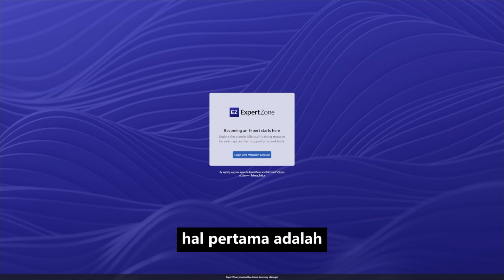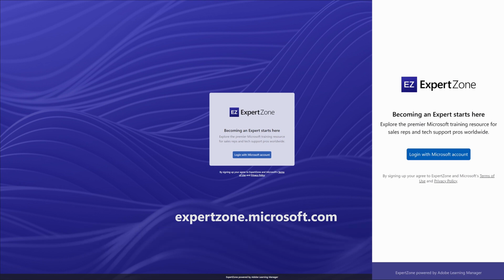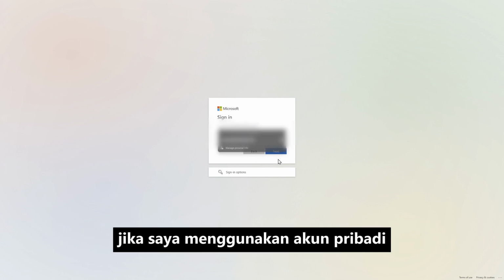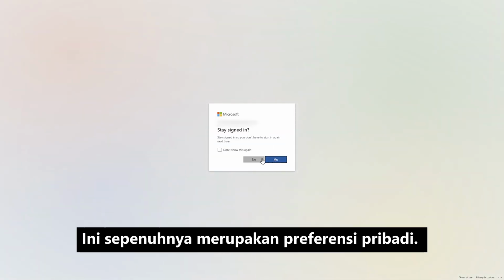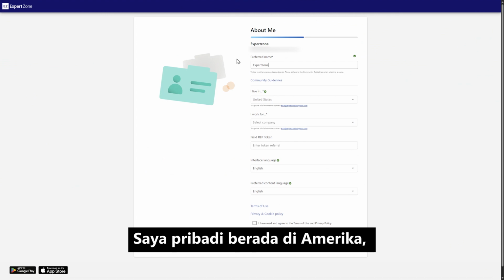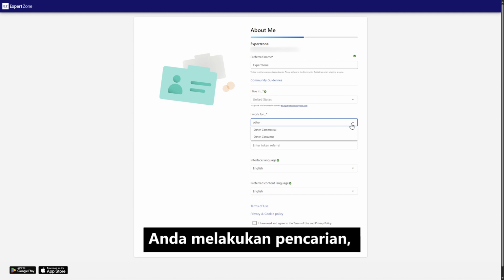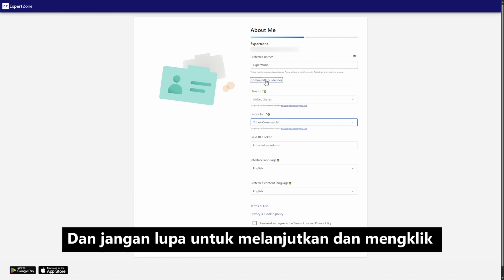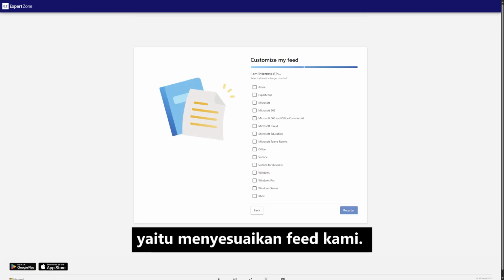TUTORIAL MENDAFTAR EXPERTZONE | EXPERTZONE INDONESIA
Buka pintu menuju dunia pengetahuan Microsoft 365 dan Windows 11! 🚀✨

Pelajari tutorial langkah demi langkah kami tentang cara mendaftar ExpertZone dan tingkatkan perjalanan belajar Anda. 💡💻

Jangan lewatkan kesempatan untuk meningkatkan keterampilan Anda. Mari kita mulai petualangan teknologi ini bersama-sama! 🌐🔍